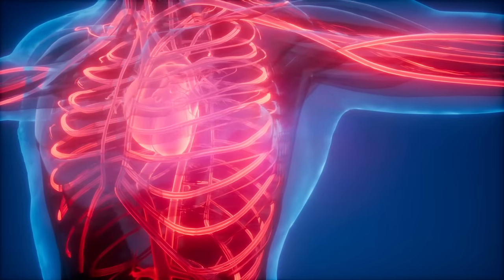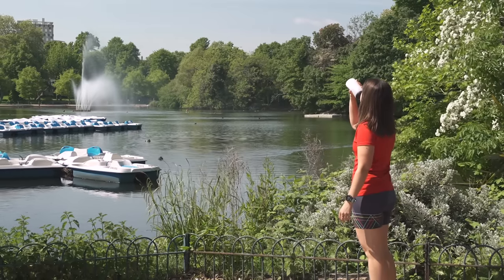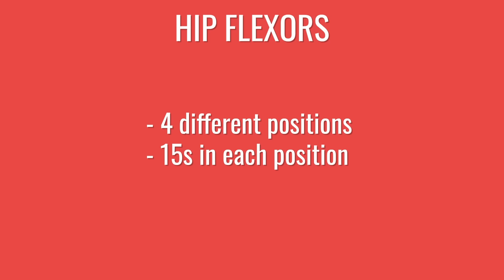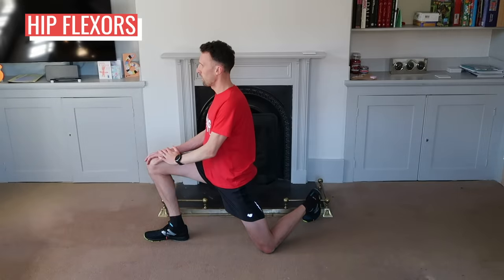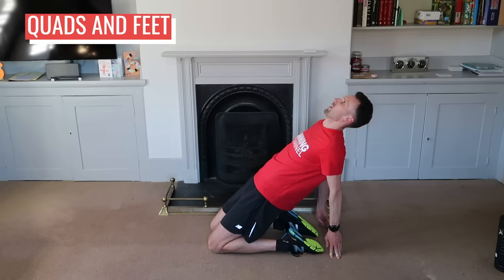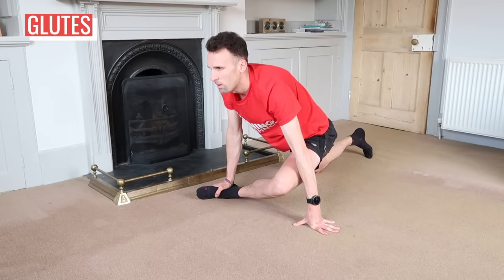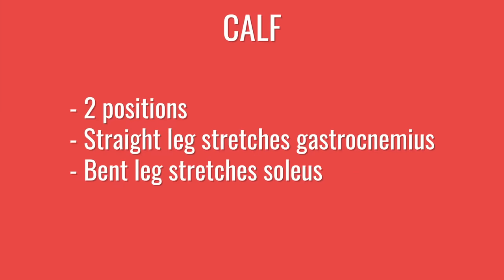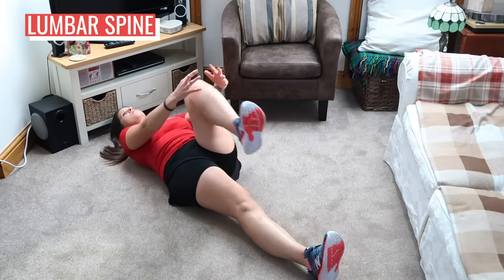You Need To Do This AFTER Every Run | Recovery Routine For RUNNERS